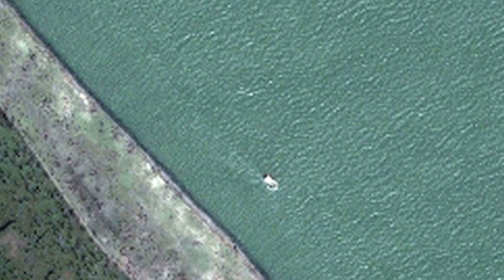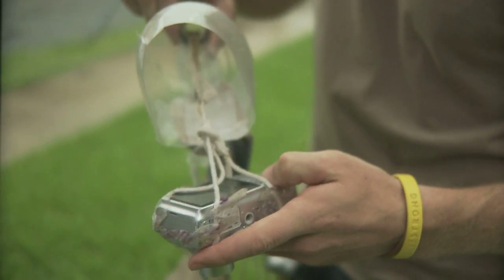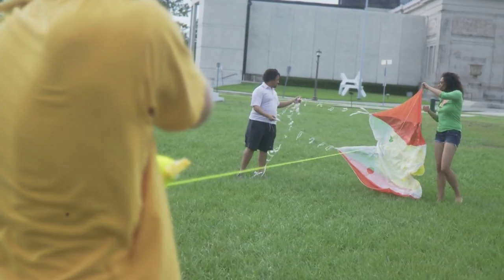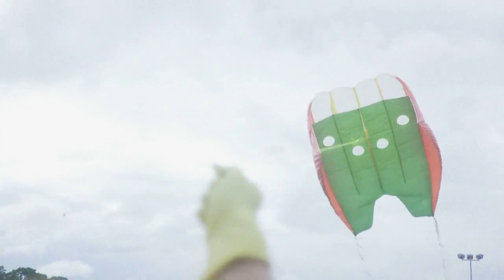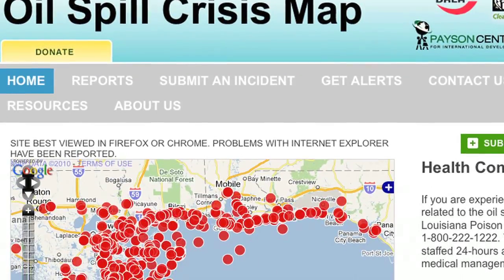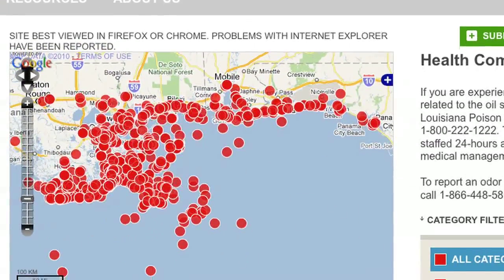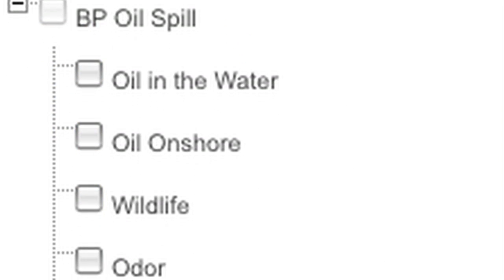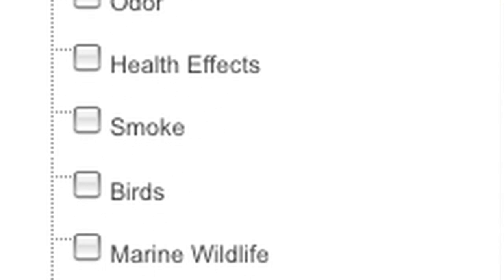Tulane Empowers: Mapping the Oil Spill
Recently a memo was making the rounds at Tulane that spoke of the university's response to the "oil spoil."  It was a typo (the writer meant "oil spill") but think about it.  Some believe the disaster spoiled parts of the Gulf, at least for now.  Experts tend to disagree on its long-term effects, but knowing where the oil is will help determine future consequences. One Tulane student has rallied local communities with low and high tech means to track its path.   Watch how he does it.